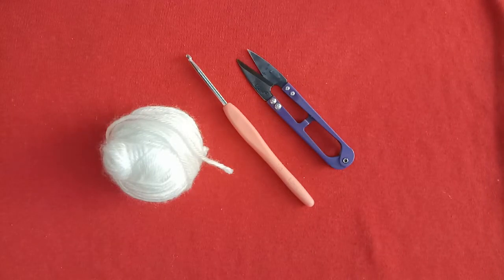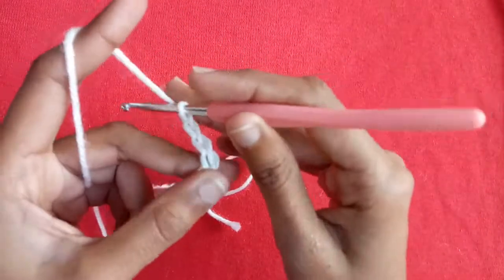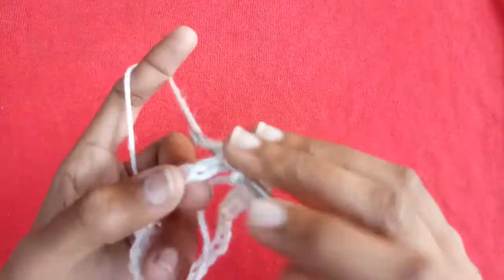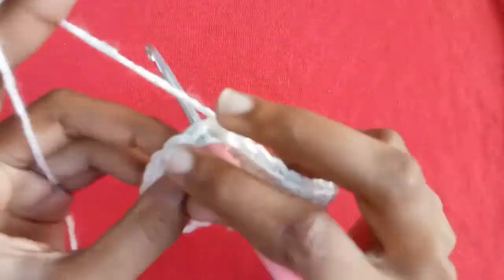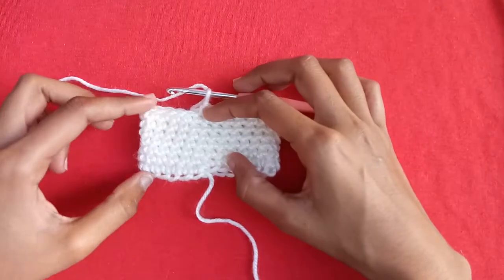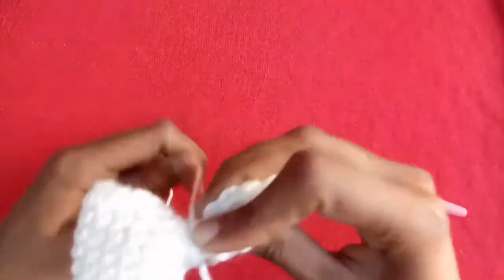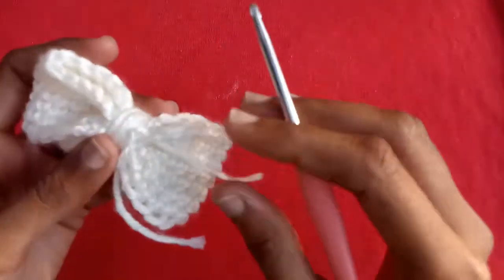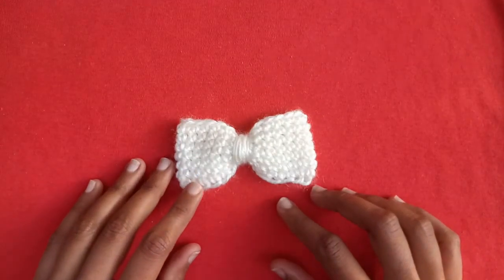How to crochet a simple bow tutorial How to Crochet bow with baby frocks, headband, hat baby Booties